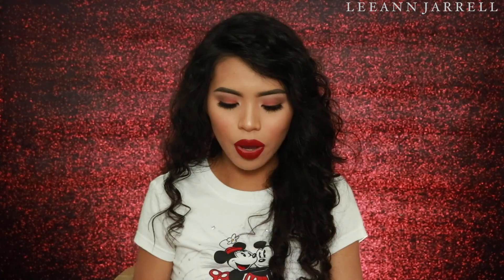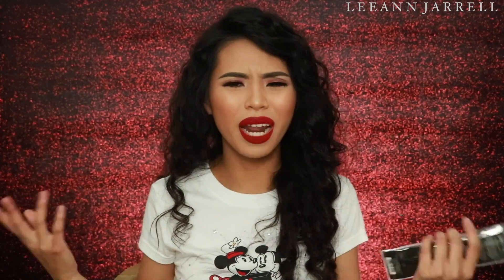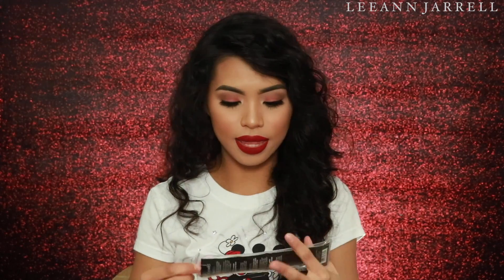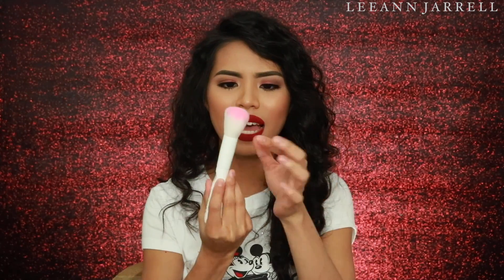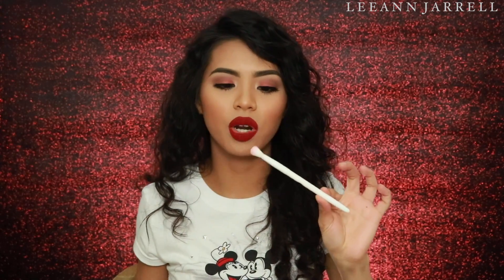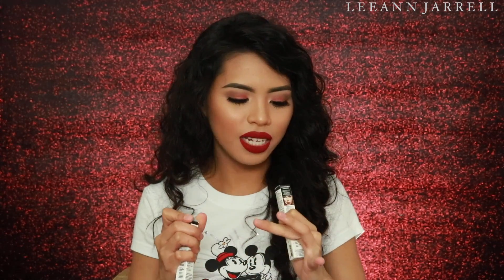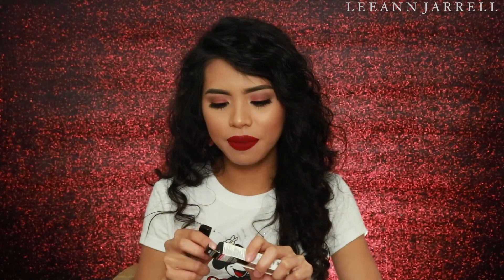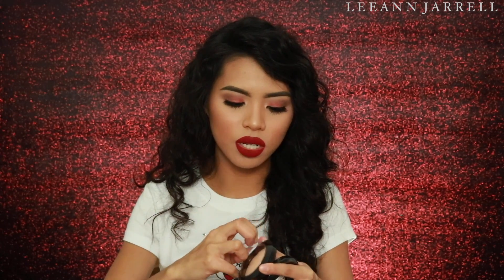NEW PRODUCTS From Wet N Wild | leeannjarrell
Another unboxing for new Drugstore products and this time its Wet n Wild! I love you all!!

PRODUCTS MENTIONED
Wet n Wild Brushes
Photo focus Concealer
Photo focus Foundation
Wet n Wild pressed Powders

 XOXO